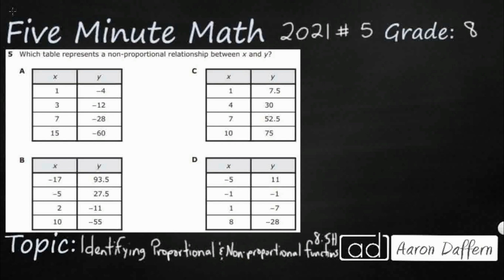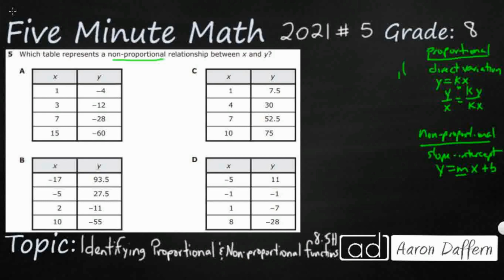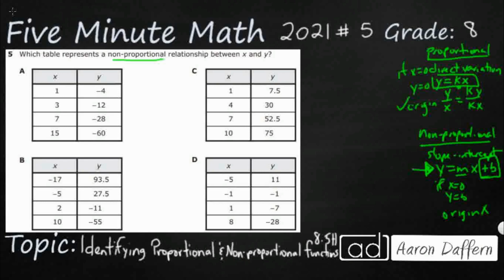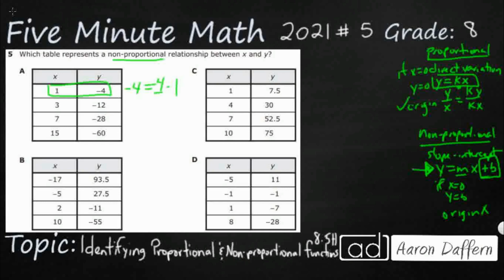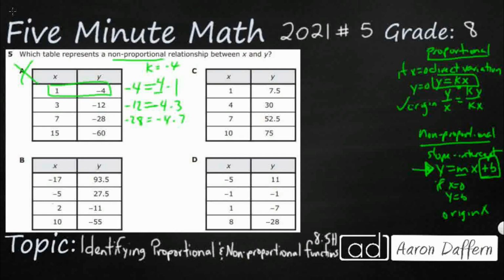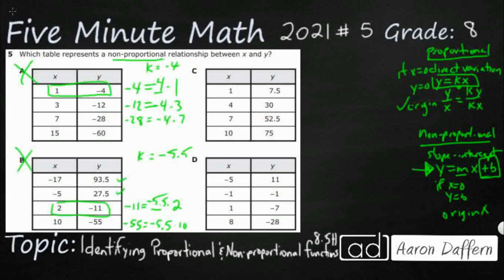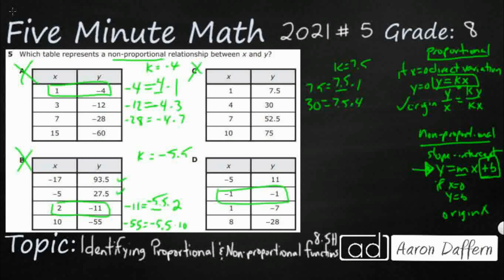8th Grade STAAR Practice Identifying Proportional and Non-proportional Functions (8.5H - #3)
Practice identifying examples of proportional and non-proportional functions that arise from mathematical and real-world problems with a test item from the 2021 released STAAR test (#5 - 8.5H)